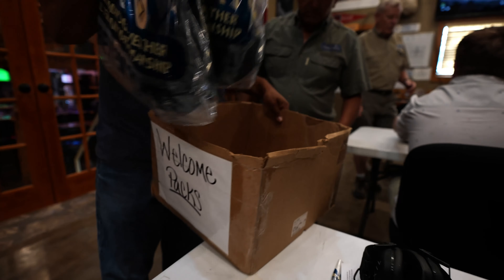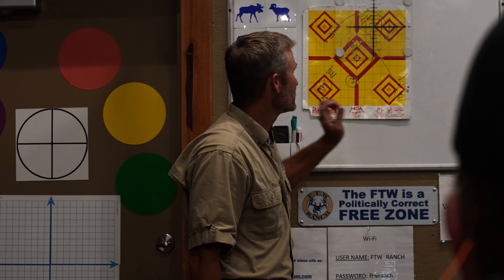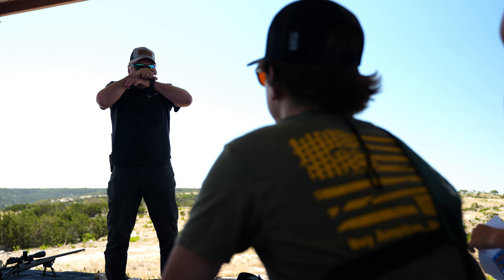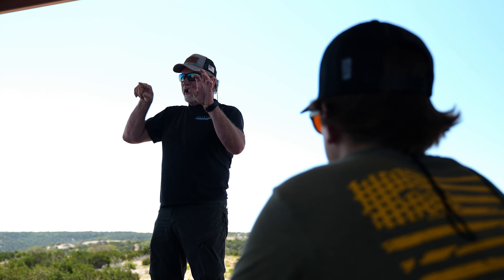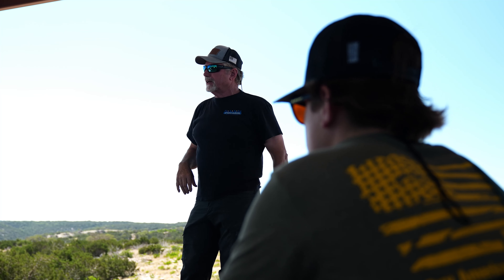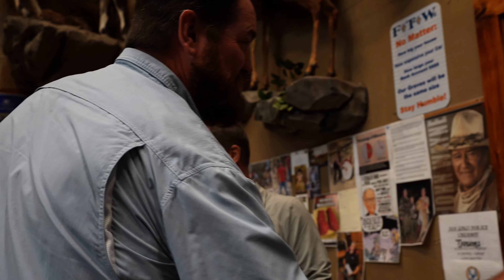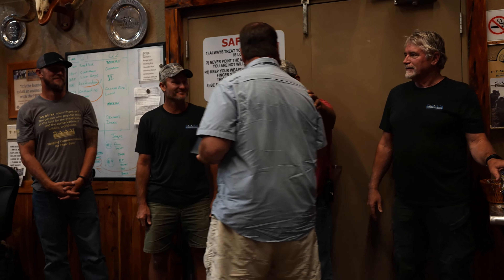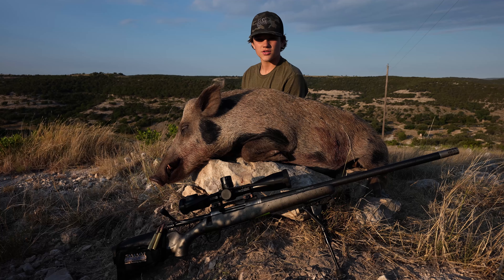Birmingham Fastener at FTW Ranch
Thanks to FTW Ranch in Barksdale, TX for one of the BEST customer relationship building experiences we've ever had. SAAM training alongside our valued partners was an experience we'll never forget.